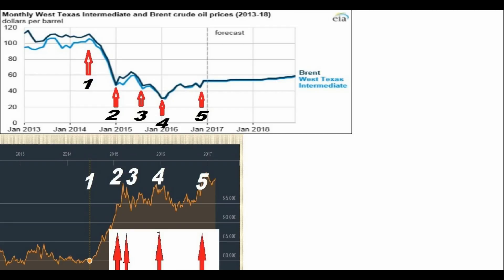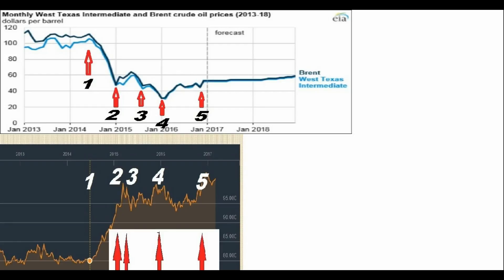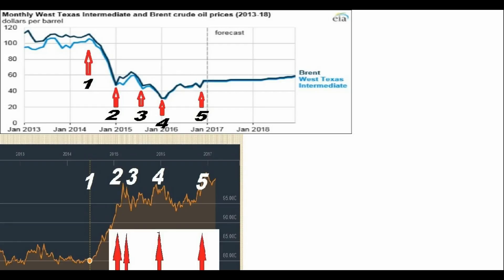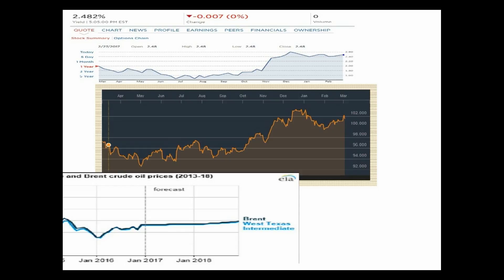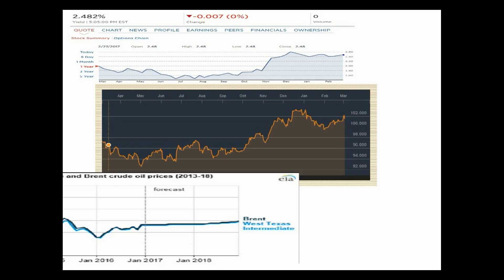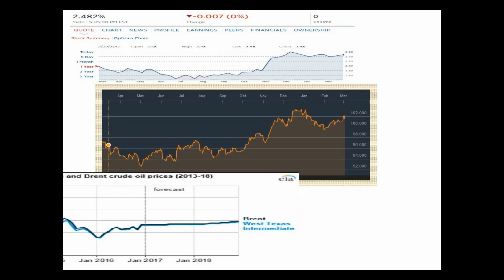charts show hyperinflation coming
A HYPERINFLATION IS COMING AND THE CHARTS PROVE IT